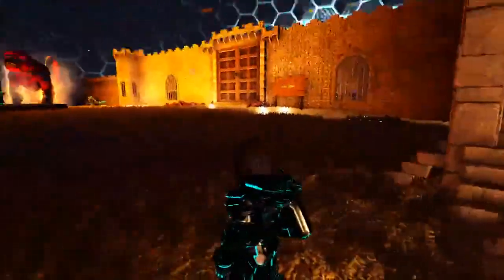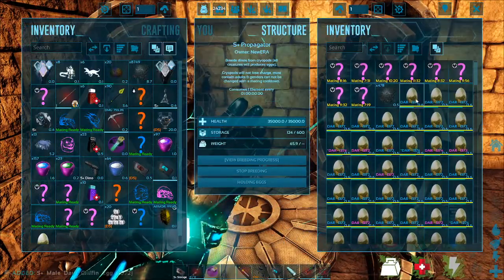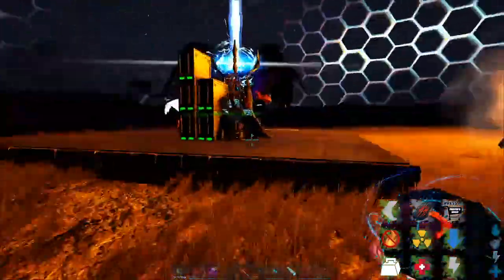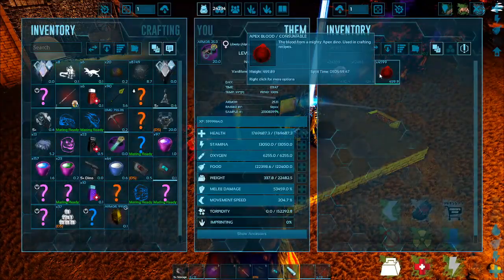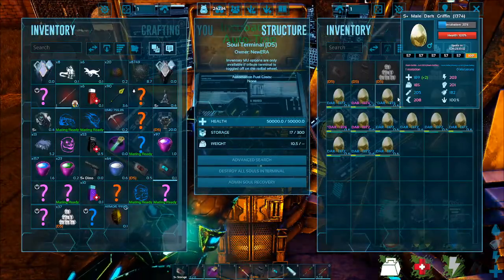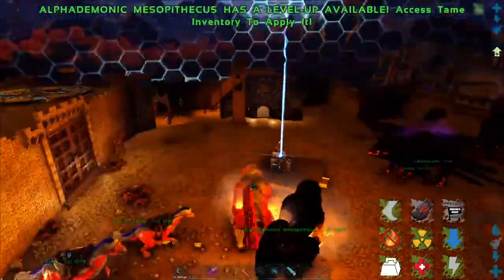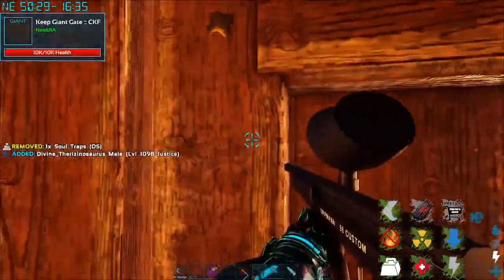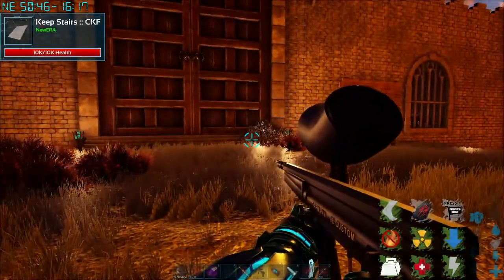Ark Primal Fear - Blood and Feather Farm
Dont waste your time hunting down those elusive elementals for a measly 10-20 feathers! Learn how to farm them by the thousands with an easy, simple method!

If you do not have S+ you can use this same method, just breed them the old fashoned way!